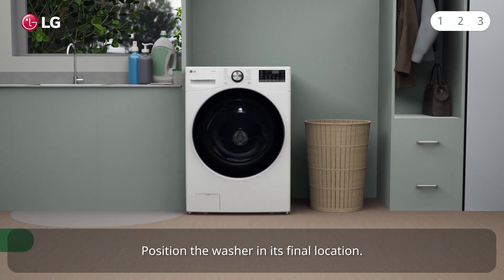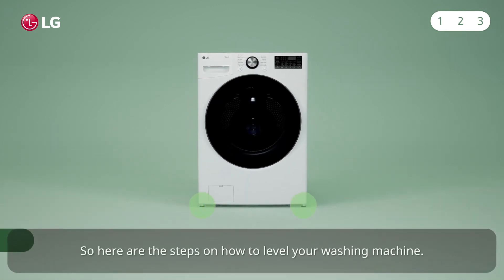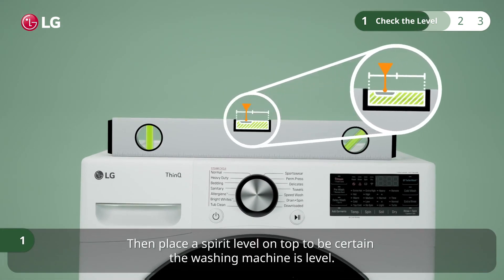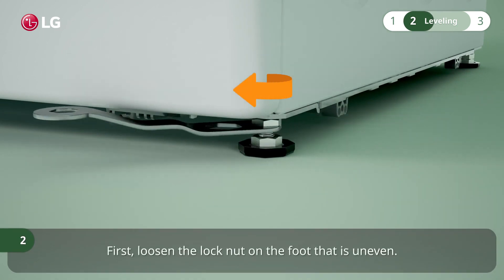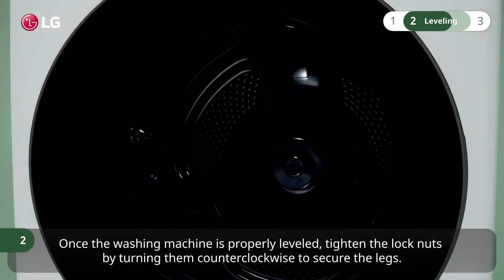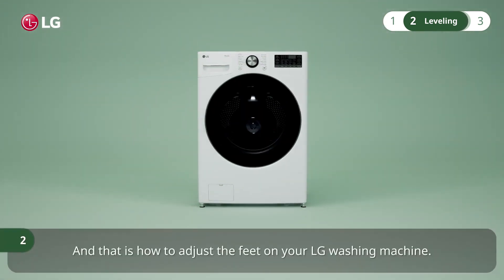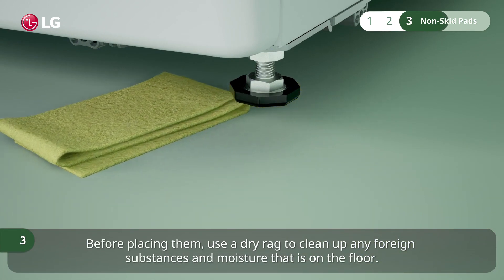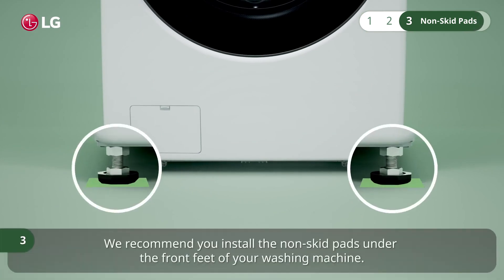Lavatrici LG | Come livellare e regolare i piedini della lavatrice LG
Video per la descrizione di come livellare la lavatrice al pavimento regolando i piedini

📹 Questo video è stato prodotto da LG Electronics USA, le informazioni contenute in questo video potrebbero essere leggermente diverse dai prodotti venduti nel nostro paese. E' stato prodotto in lingua inglese, ma puoi attivare la traduzione automatica cliccando sull’icona [CC] nelle impostazioni dei sottotitoli e guardarlo nella lingua che desideri

Disponibili i supporti in gomma anti rumore
- SUPPORTO IN GOMMA 4620ER4002A nero
- SUPPORTO IN GOMMA 4620ER4002B Grigio